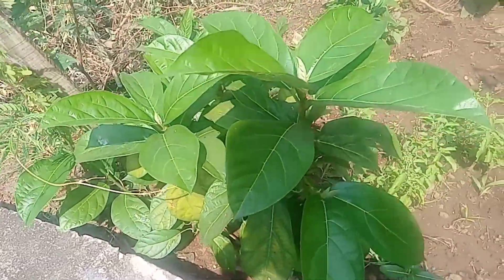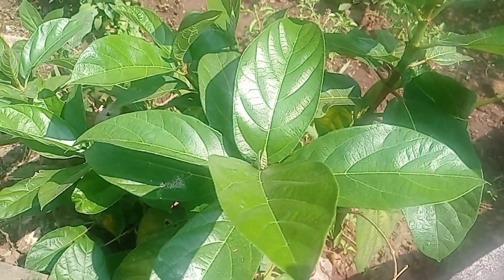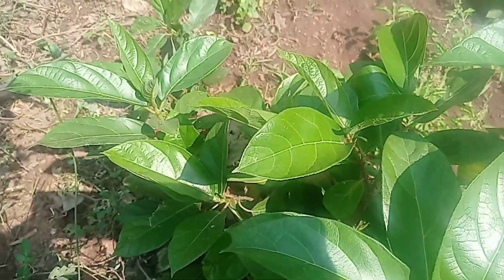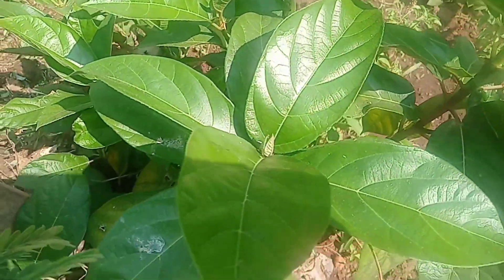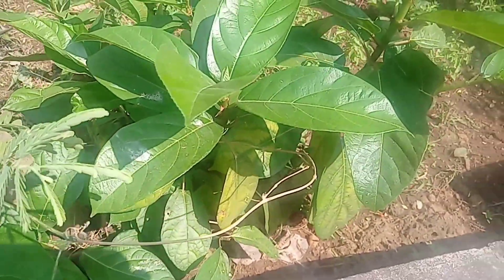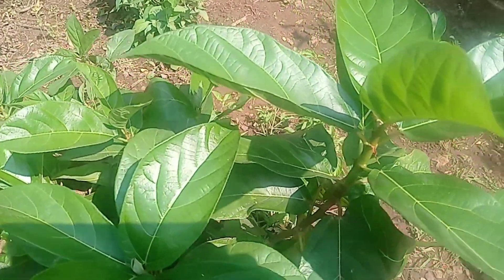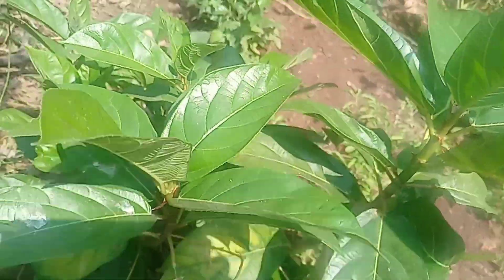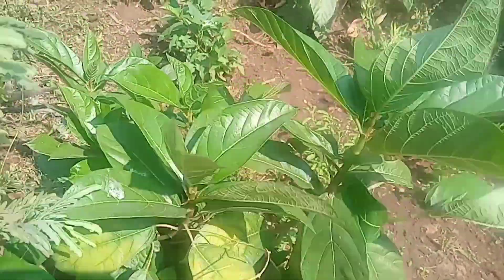Ficus hispida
Common plant in plains. Leaves are simple and opposite.